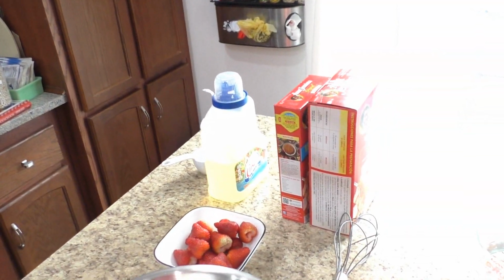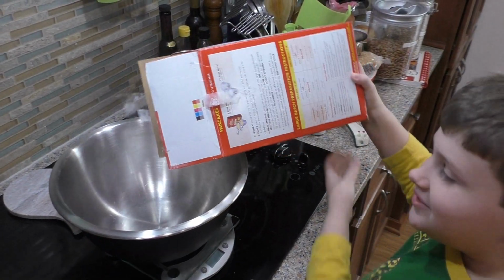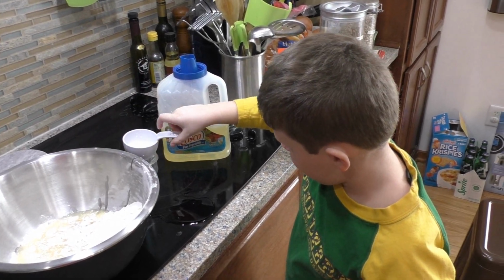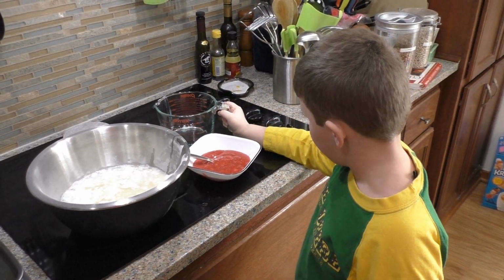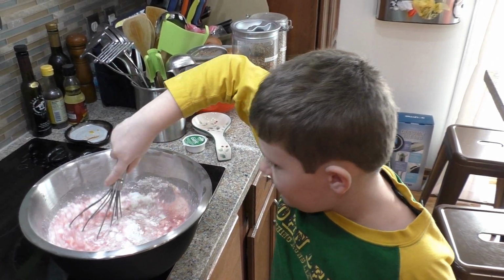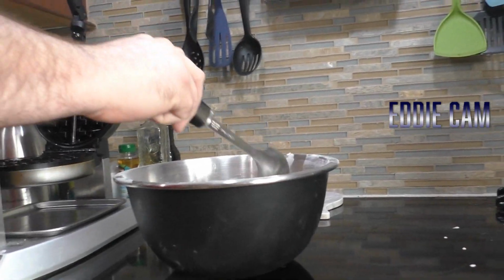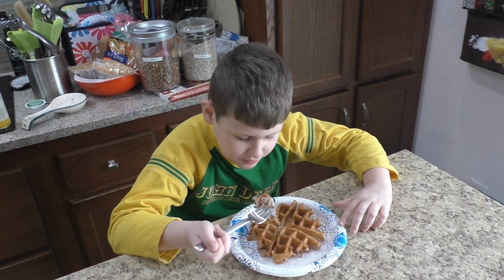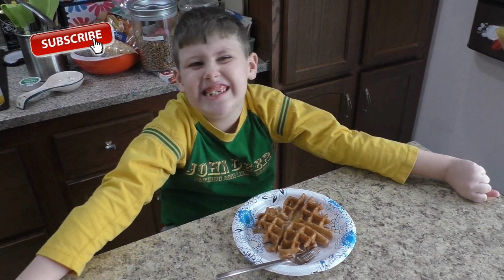DELICIOUS Strawberry Waffle RECIPE: Cooking with Eddie; Eddie's Little Bites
Mommy Bites and Eddie wanted waffles for breakfast so Daddy Bites grabbed the camera and made Eddie do the work. Enjoy the messes and Eddie's first time operating the camera!